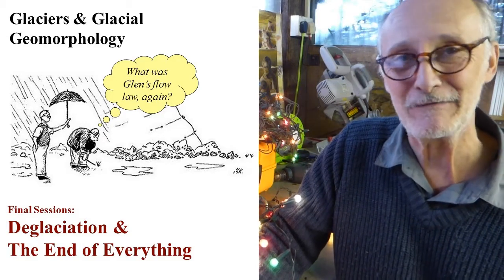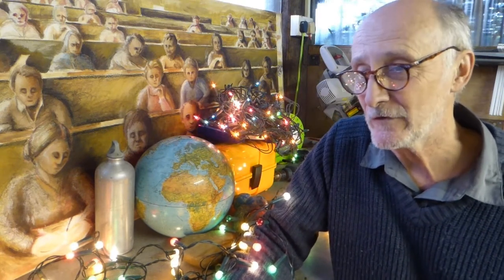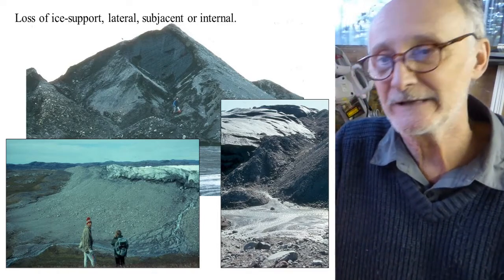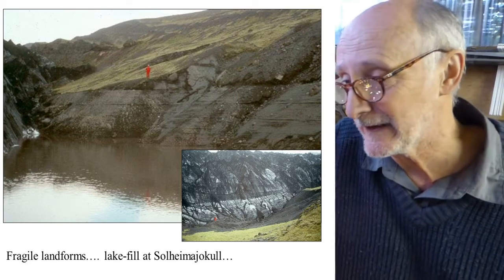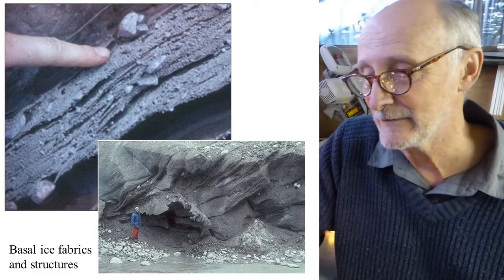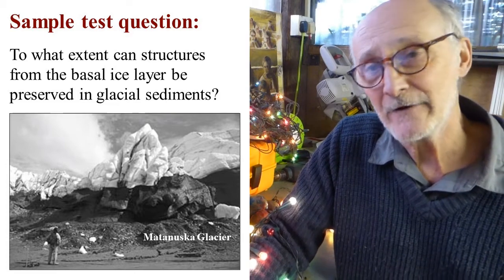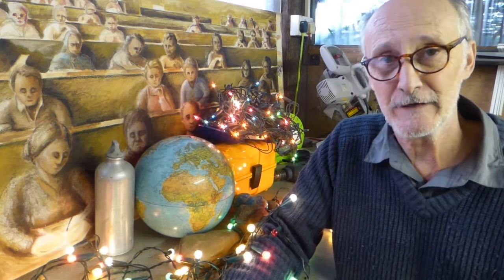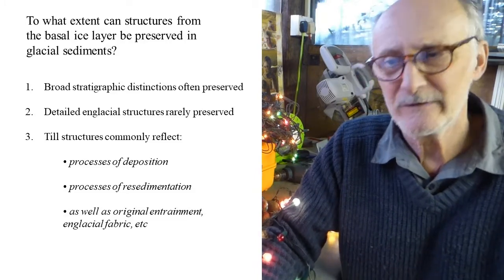Glaciers Step 12 part 1: deglaciation